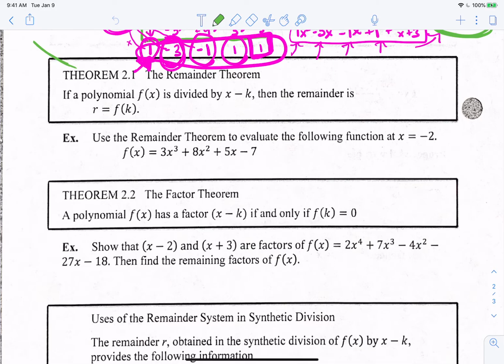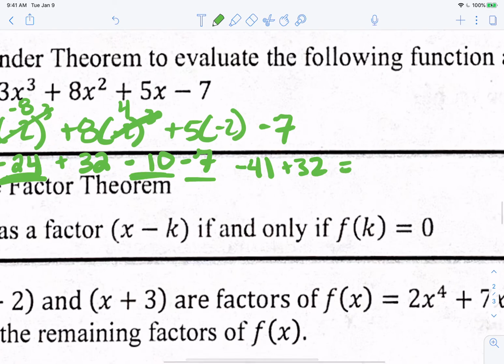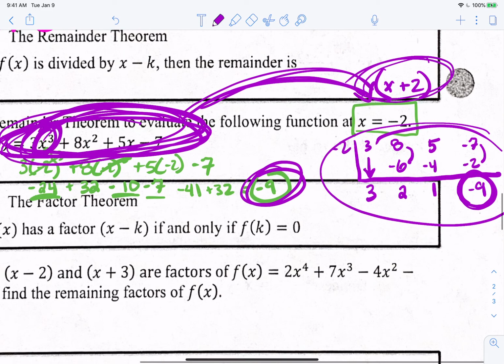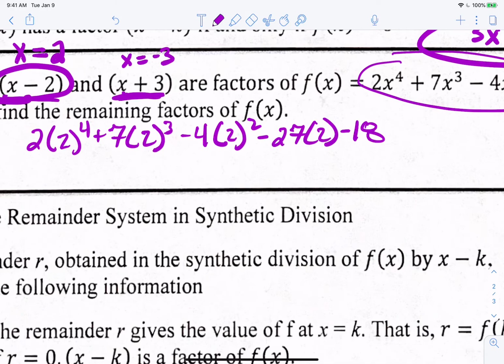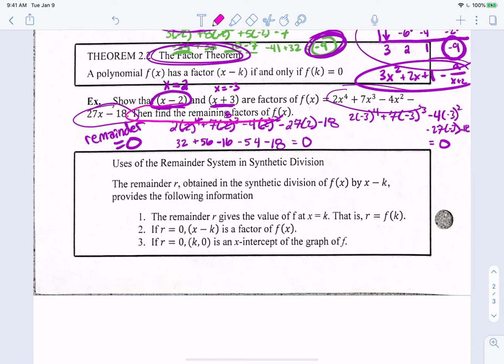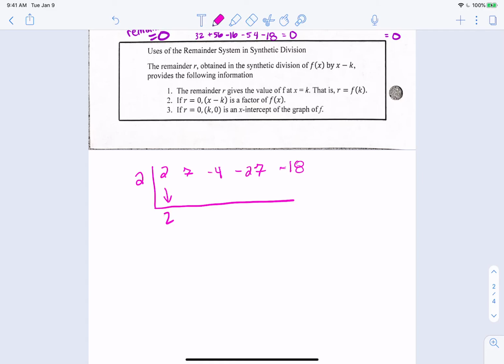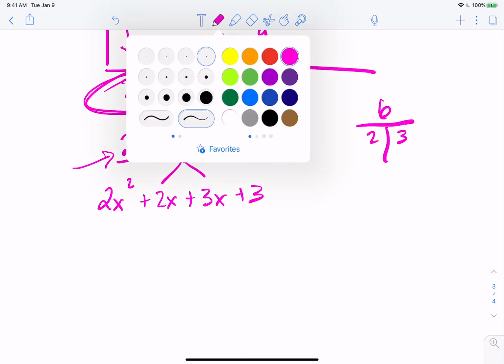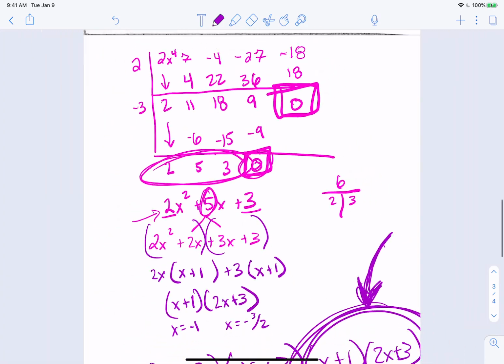Calc 2 3 Part B